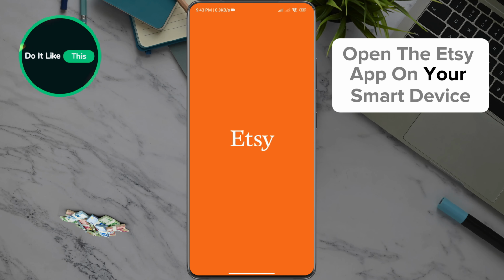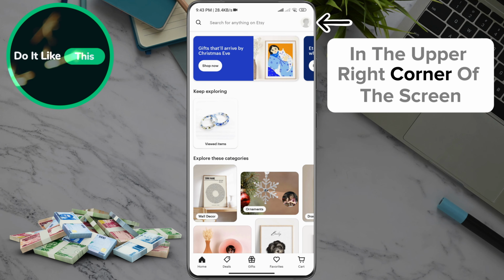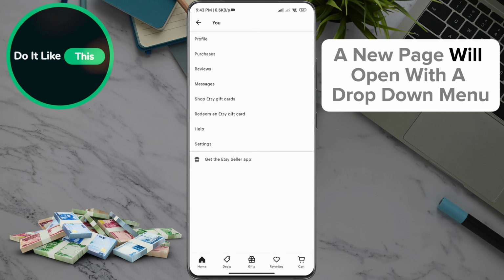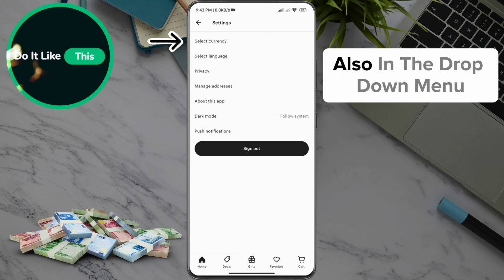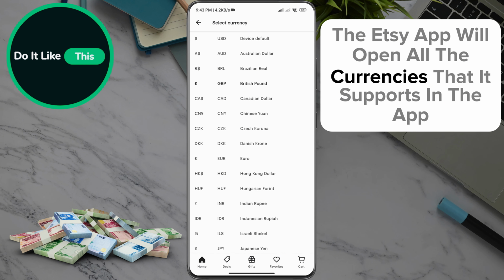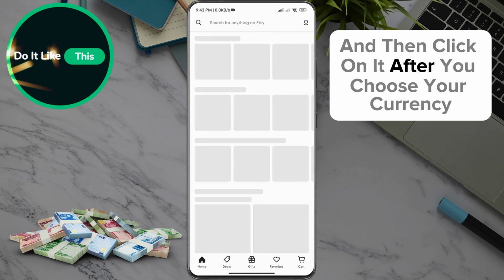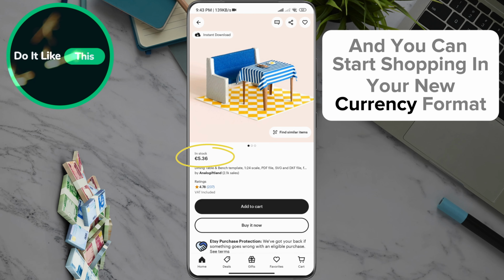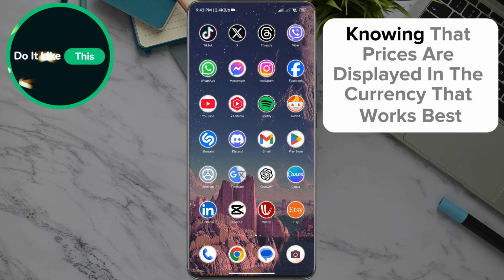How To Change Currency On Etsy App!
Learn How To Change Currency On Etsy App!

🌍✨ Want to successfully shop on Etsy but not sure how to change currency in the app? You've clicked on the right video! In just a few easy steps, we’ll show you exactly how to switch currencies during your shopping experience, making it super simple to browse your favorite items without any confusion. Whether you're a shopper wanting to pay in your local currency or a seller looking to reach a wider audience, this tutorial is for you! 💖🛒